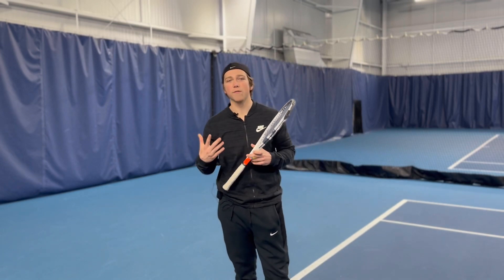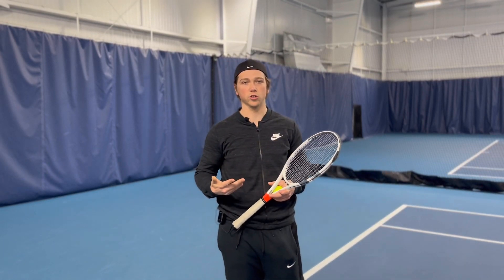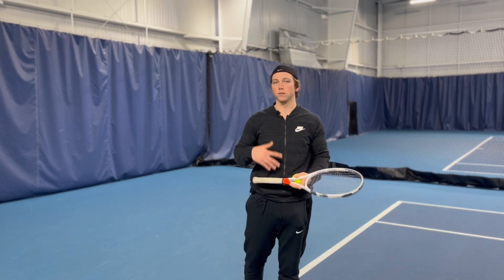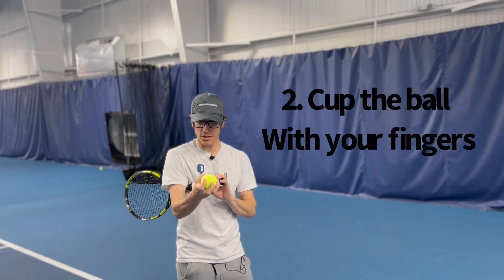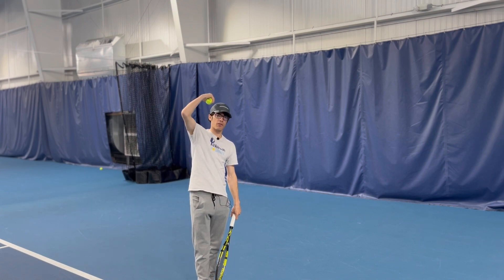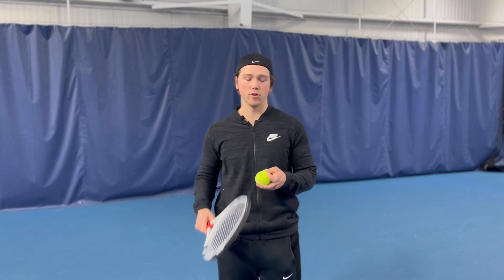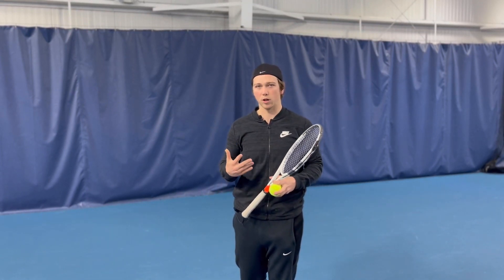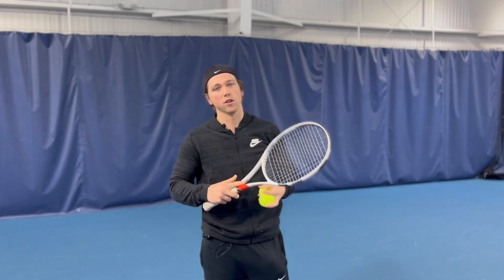Level Up Your Serve Toss - Toss Like A Boss!